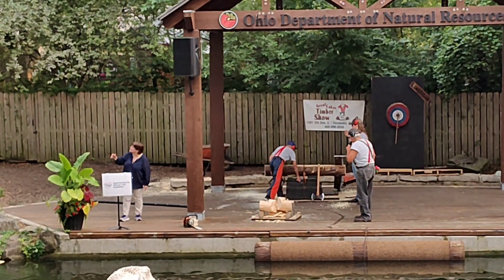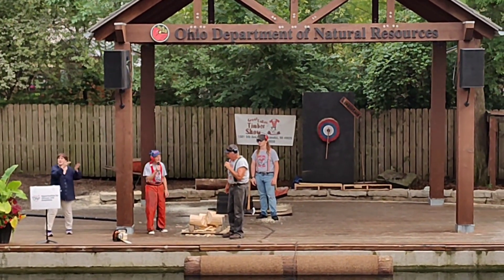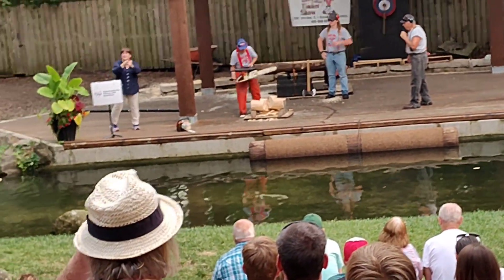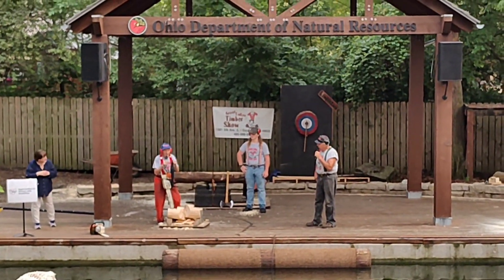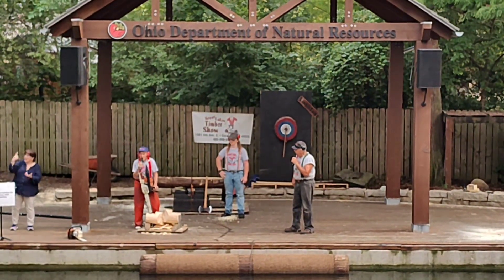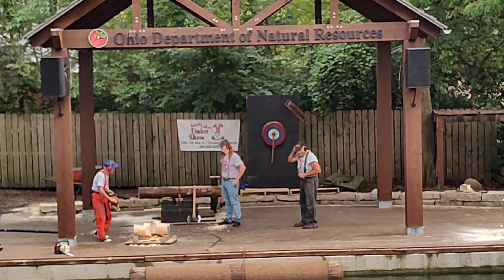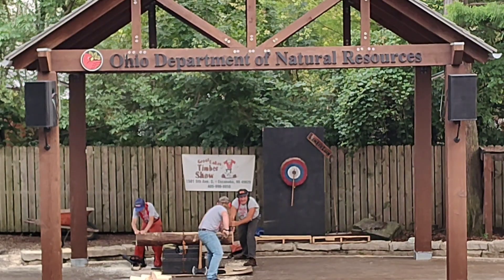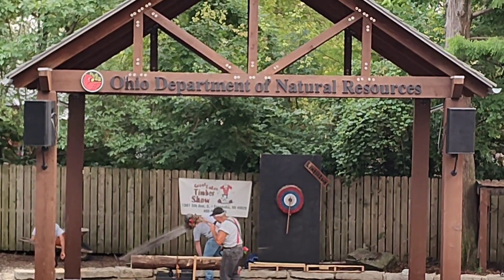Lumberjack Saw Race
Lumberjacks using a manual saw VS another Lumberjack using a chainsaw😎 This was also part of the Great Lakes Timber Show at Ohio State Fair.

Be Blessed and stay safe 💯